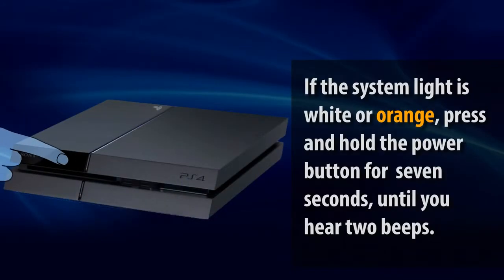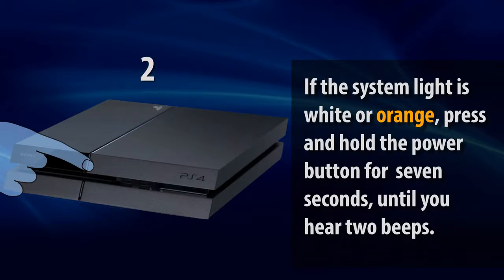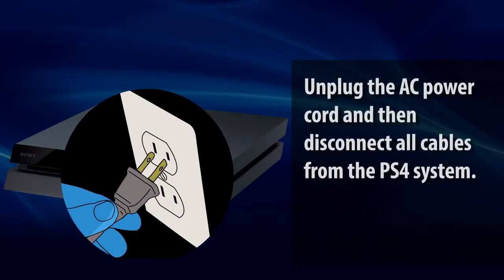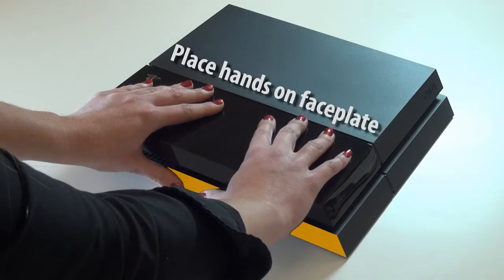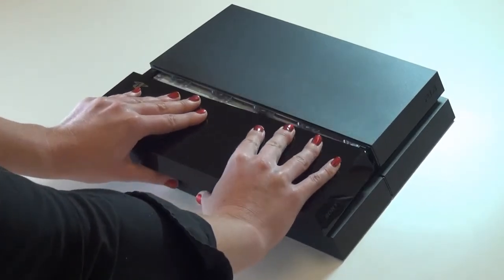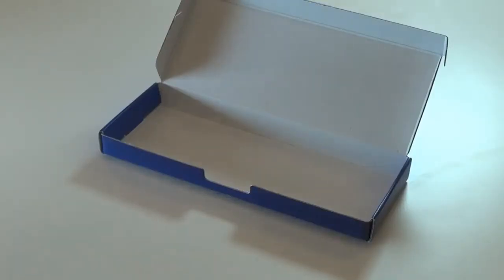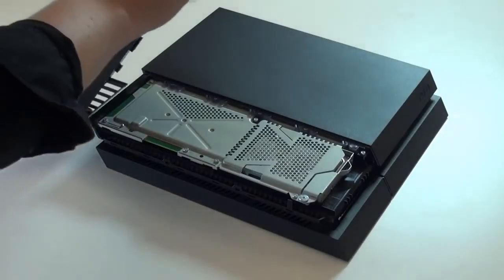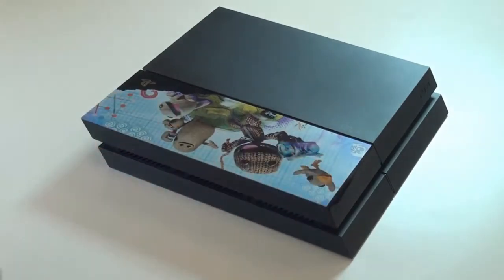PS4 Faceplate Demo